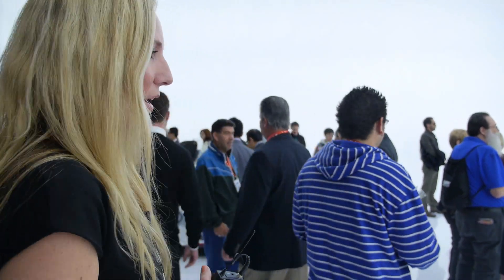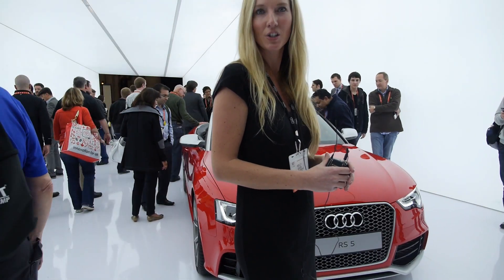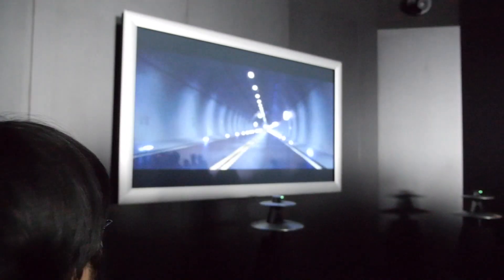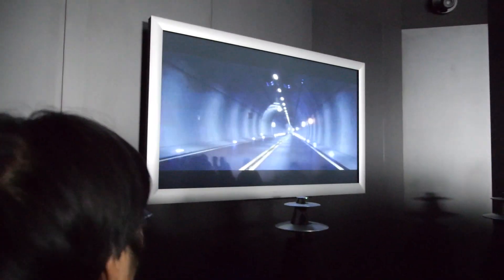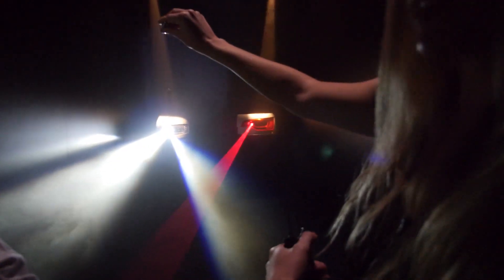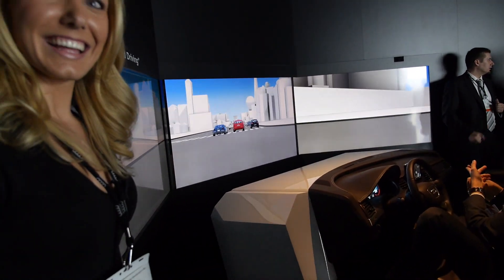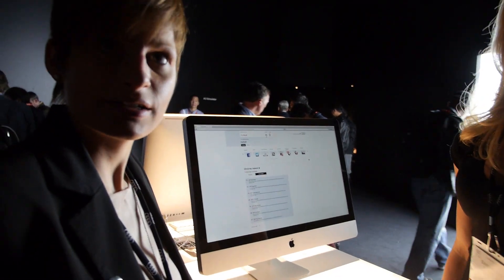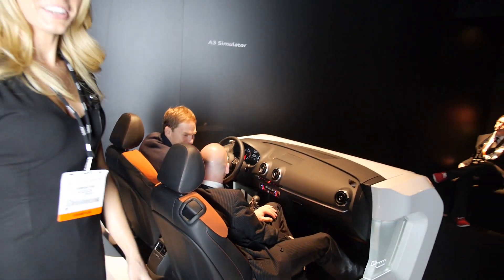Audi Self-driving car, CES 2013 booth tour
This video features the Audi R18 e-tron quattro, Audi RS5 convertible, Audi Q7 3.0 quattro Surround Sound Concept car, automatic high-beam assistant brights, Audi's auto pilot: Self-parking and Audi Self-driving, Audi 3D display (automatic barrier glasses free 3D following your eyes), Audi Connect (My Audi portal), Audi A3 Simulator and more.